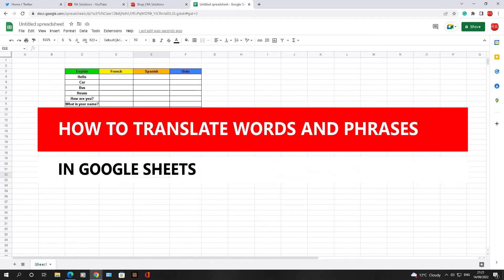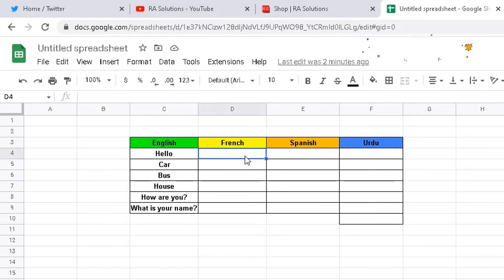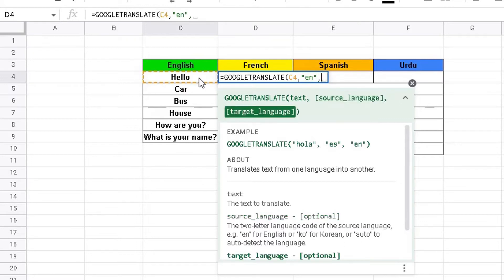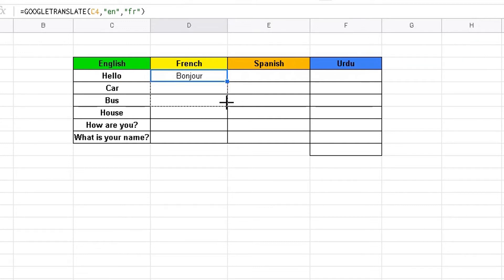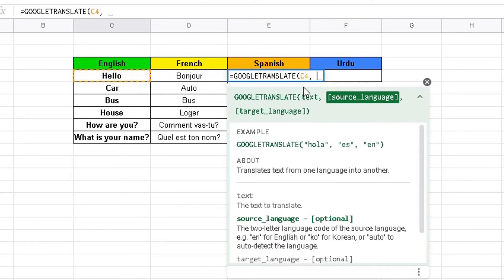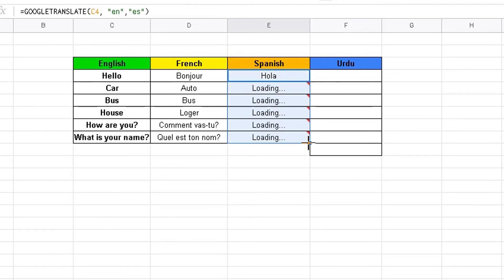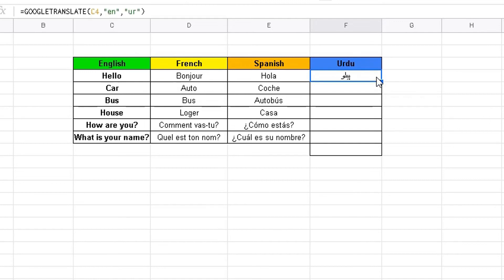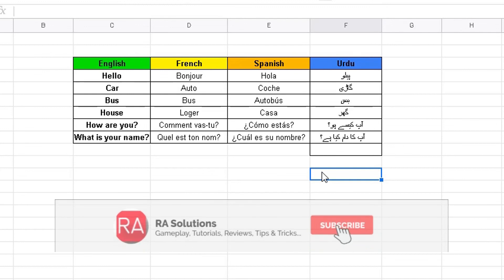How To Translate Words And Phrases In A Spreadsheet (Google Sheets)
In This Video, You Will Be Shown How To Translate Words And Phrases In A Spreadsheet (Google Sheets) - We Will Go Through How To Do This For English, French, Spanish, Urdu. You Can Do This For Other Languages Too.